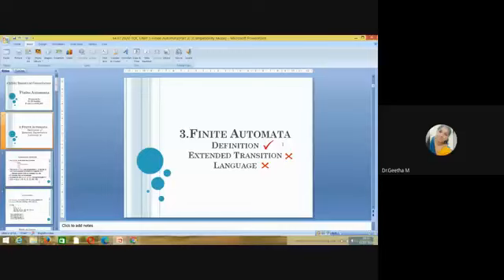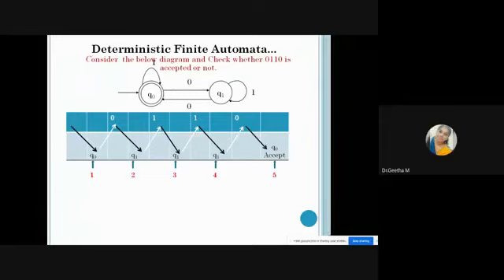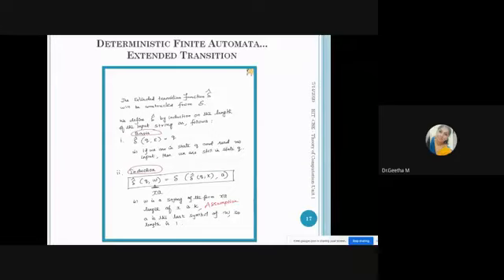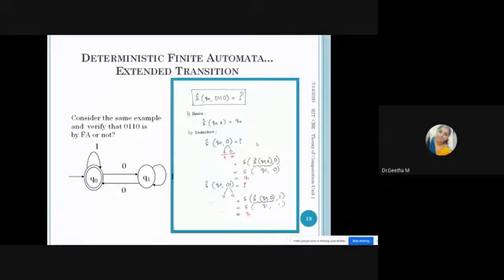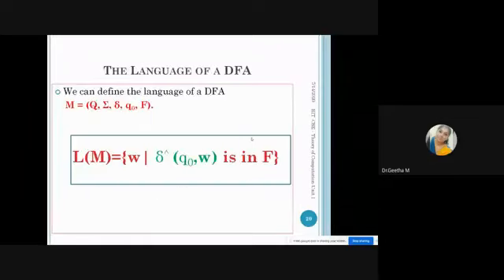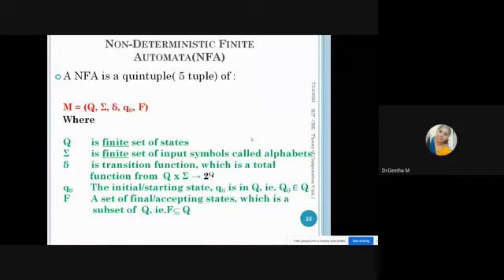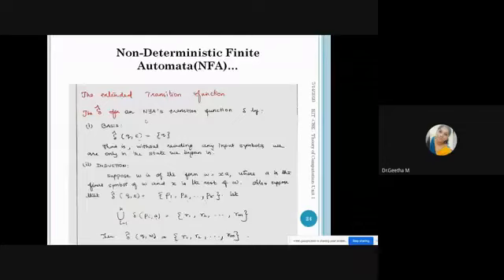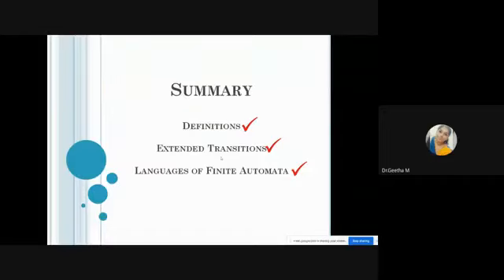14/07/2020_TOC_Unit 1_Finite Automata Part 2